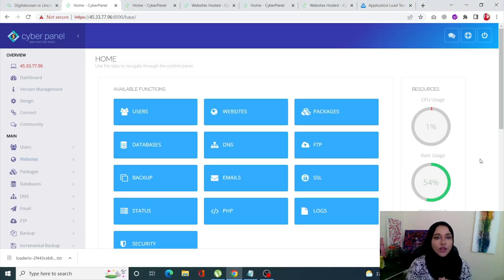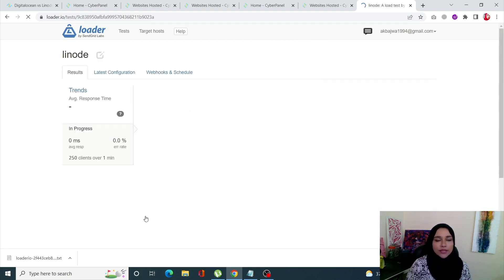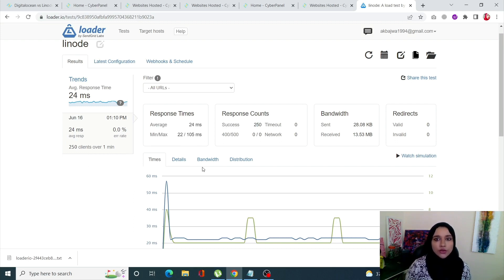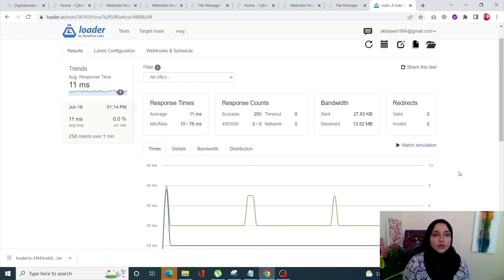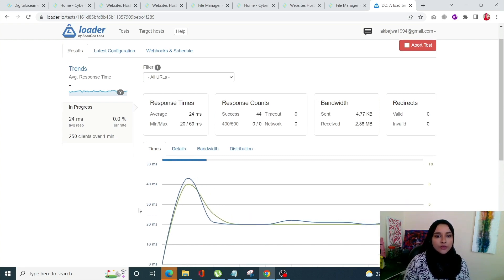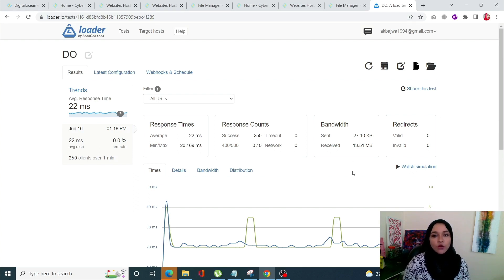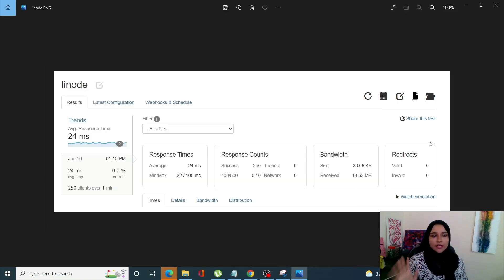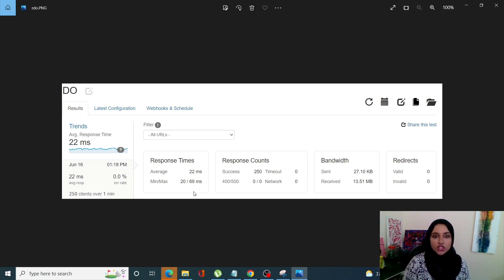Digitalocean vs Linode vs Vultr: Live Performance Comparison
In this video we will do live speed comparison between one of the top cloud providers.

For the sake of test we will install WordPress site on all cloud provider and server specs on all providers are same and servers are also in same location.